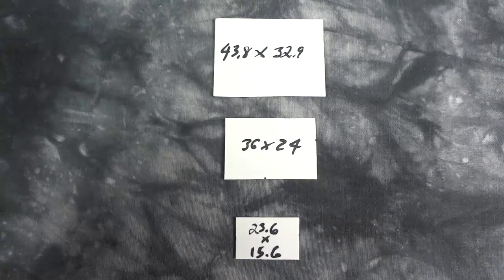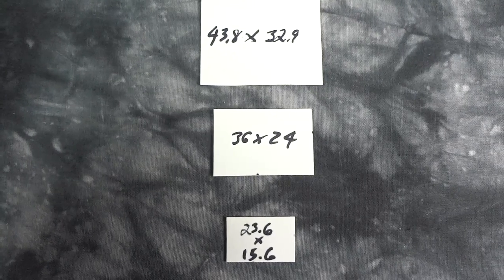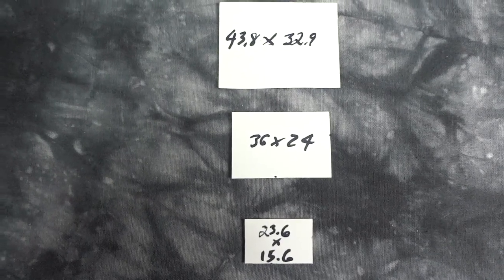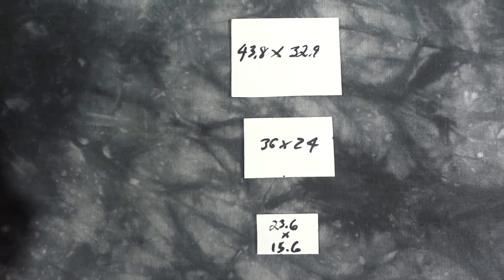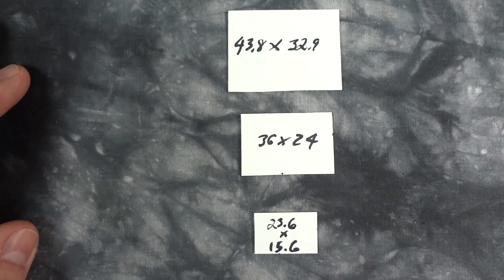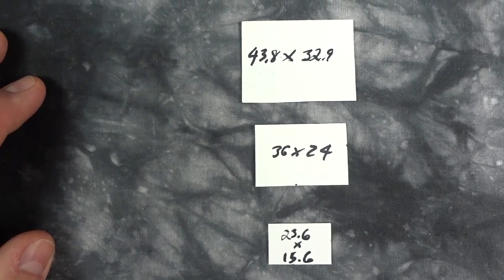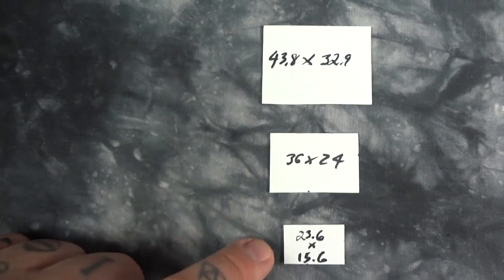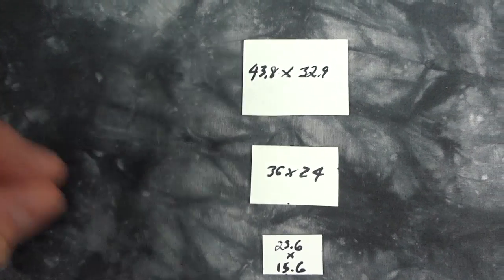51.4MP FUJIFILM GFX Sensor VISUAL comparison. 43.8 X 32.9mm CMOS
51.4MP FUJIFILM GFX Sensor VISUAL comparison. 43.8 X 32.9mm CMOS